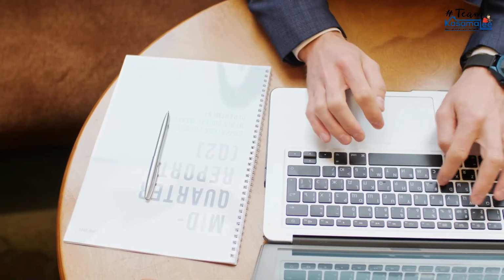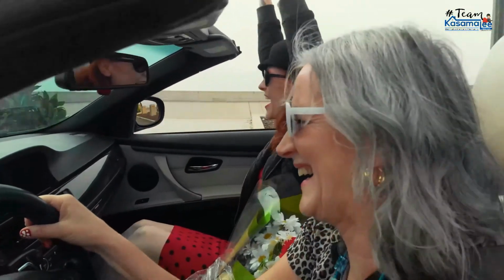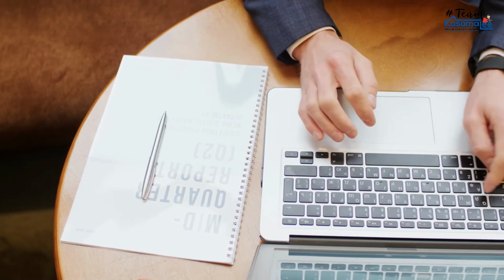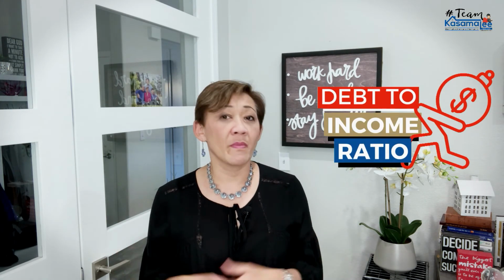Understanding The Importance Of Loan Contingency With Kasama Lee | KasamaSells.com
Learn the importance of loan contingency in the life of an escrow.

Get valuable insights to navigate the process smoothly.

The standard loan contingency is one that states that you, as the buyer, are not bound to the contract if you fail to obtain approval for financing by a certain date. 😍

When you are pre-approved for a mortgage, the lender has qualified you for the loan based on your credit report, debt-to-income ratio, and analysis of your financial situation. ✌️ 🖐

Title: Understanding The Importance Of Loan Contingency With Kasama Lee | KasamaSells.com

This video explores information on Understanding The Importance Of Loan Contingency With Kasama Lee, but also covers the following topics:

Loan Contingency Explained
What Is A Loan Contingency
The Importance Of A Loan Contingency

📍 Visit our office:

RE/MAX Gold - American Canyon, 3417 Broadway, Suite J4, American Canyon, CA 94503

✅  About Kasama Lee Real Estate.

Hi, I am Kasama Lee; I’m a Mom, Wife, Award-winning Community Realtor, and Youth Advocate.

I’m a full-time Realtor® in American Canyon, CA.  I serve the surrounding cities of Napa, Fairfield, Suisun, Vallejo, and Benicia.  I'm a proud mom of two teenage boys.  I’m happily married to my best friend.

My passion is to have you look back and feel you were in great, competent hands through one of the biggest chapters your family will ever go through with selling or buying your home. I have the awesome pleasure of serving in American Canyon, CA, Napa, Vallejo, Fairfield, Suisun City, Benicia, and Sonoma.

I understand that the home buying and home selling process can feel like you're going through a maze.  It would be an honor for me to be your personal guide to take you through this confusing process for you to achieve a successful home selling or buying experience with the least amount of stress.  You can count on me to guide you through every turn.

To my amazing clients, thank you for choosing me to be your family's real estate agent.